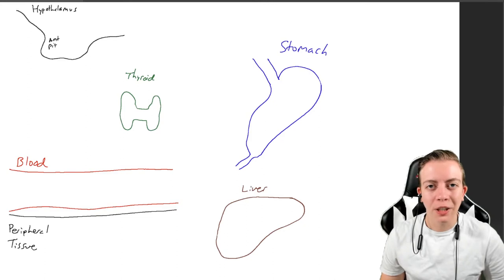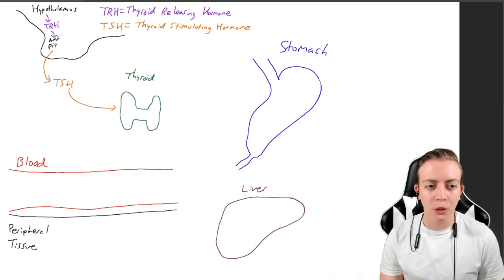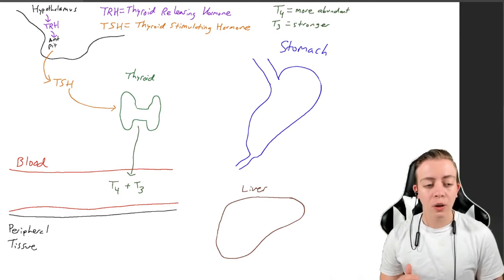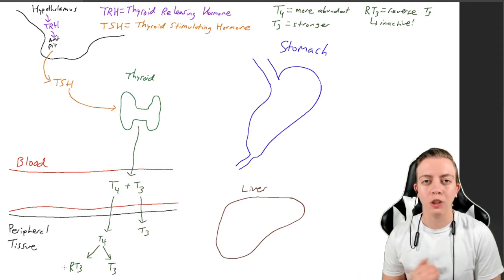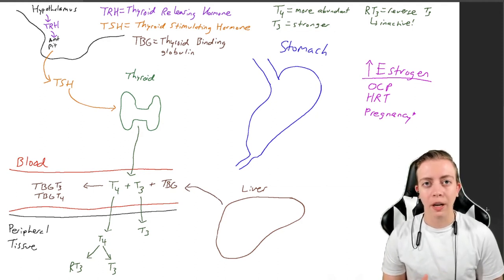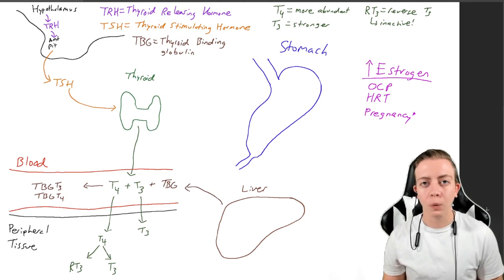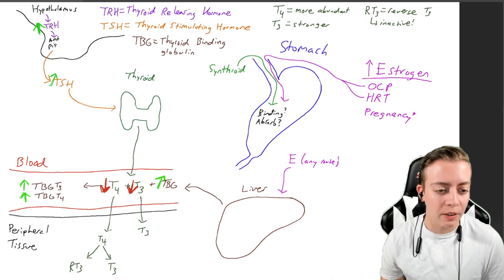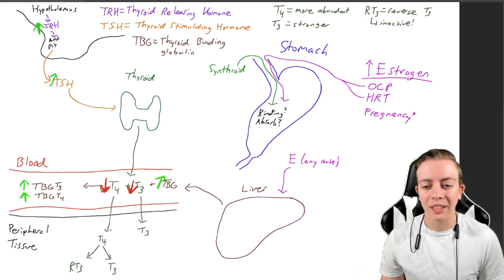Can I Take Estrogen If I Have Hypothyroidism?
High levels of estrogen, whether from hormone replacement therapy, birth control, or pregnancy, don't play well with thyroid hormones. What does this mean for me if I take thyroid medications? In this video we discuss the interactions between estrogen and levothyroxine (synthroid) and how to mitigate them.

Come join me live on Twitch!